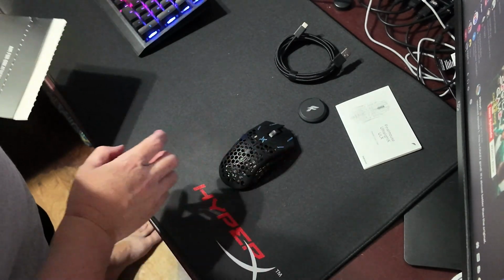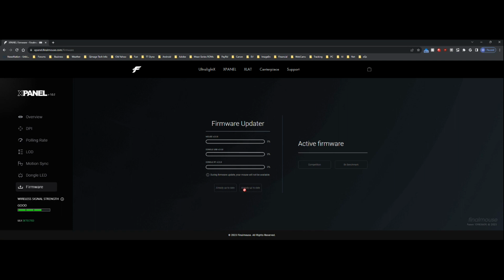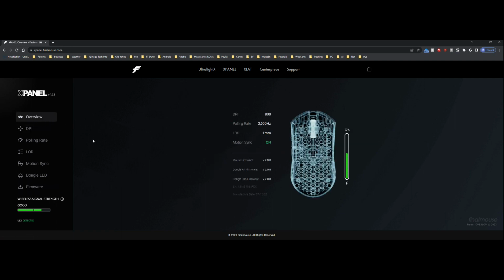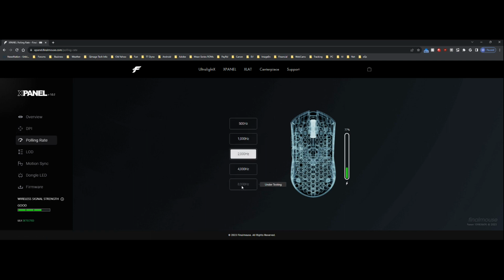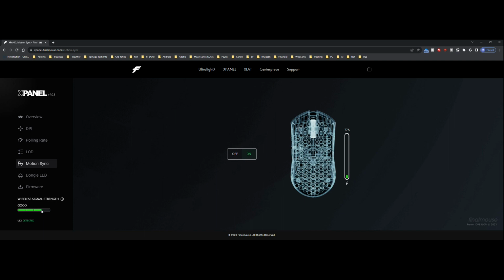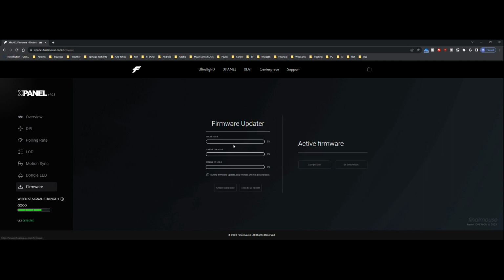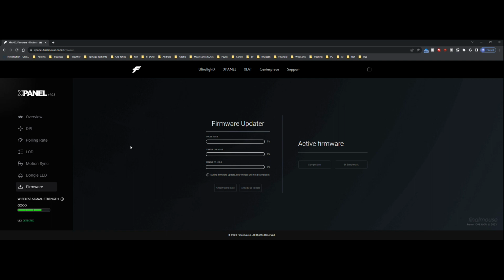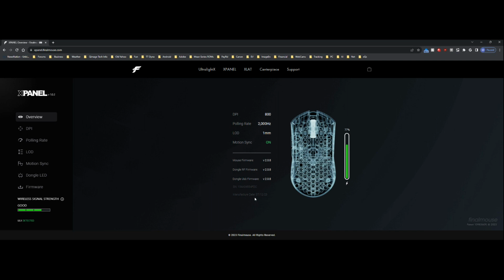Finalmouse Ultralight ULX unboxing and first look at XPANEL software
Unboxing the Finalmouse Ultralight (ULX) and taking a look at the web based XPANEL software